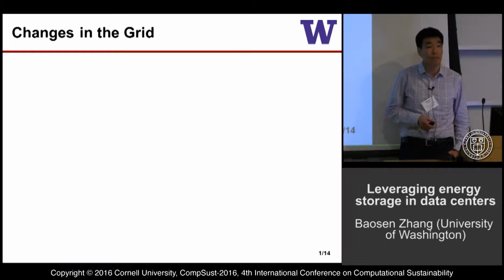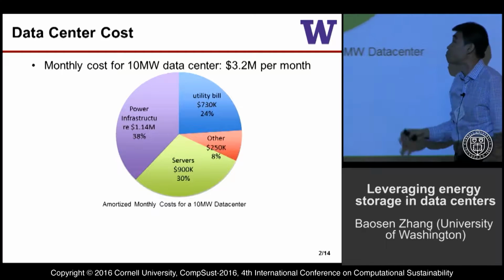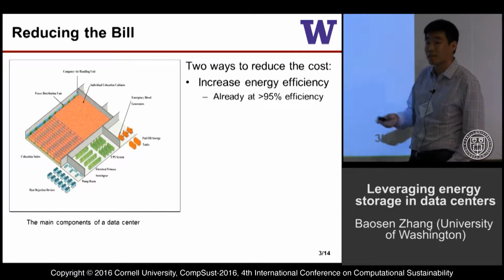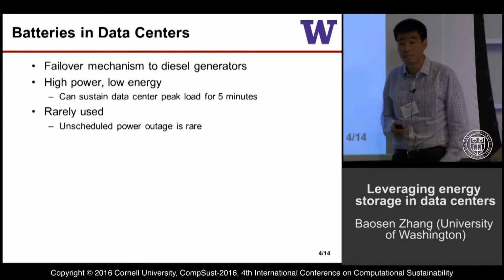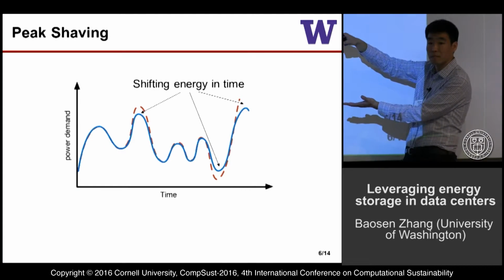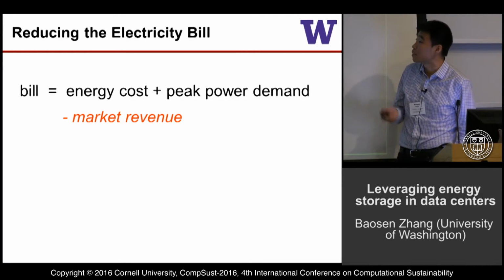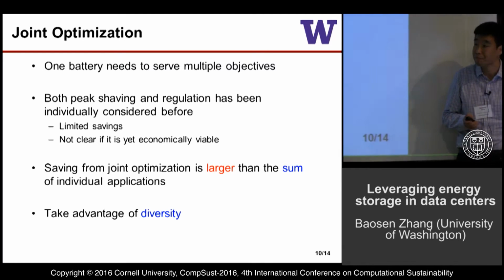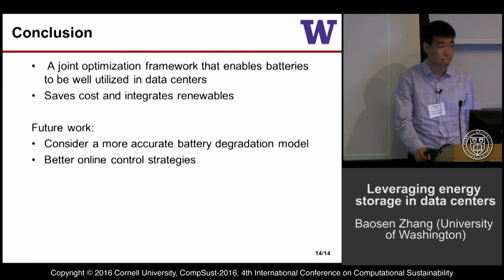Baosen Zhang, "Leveraging energy storage in data centers"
Baosen Zhang
"Leveraging energy storage in data centers"
University of Washington
CompSust-2016
4th International Conference on
Computational Sustainability
July 7, 2016
11:00 AM Plenary Session